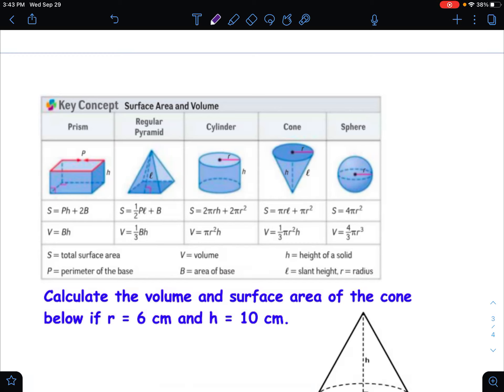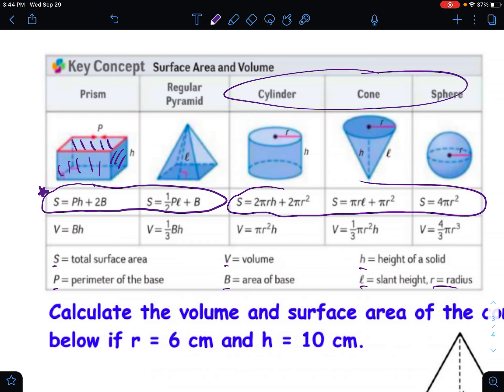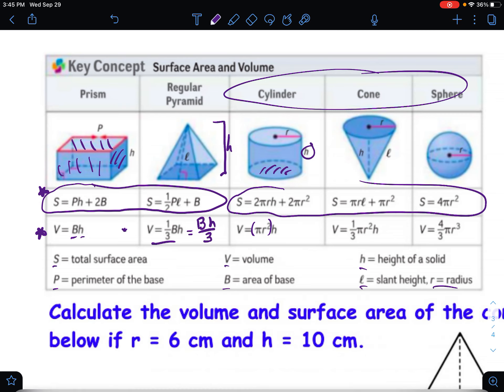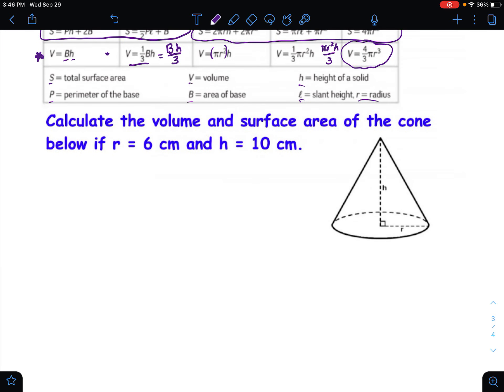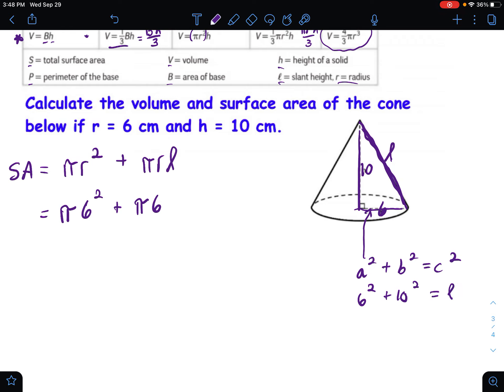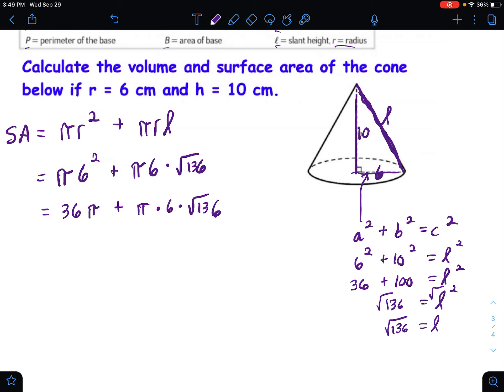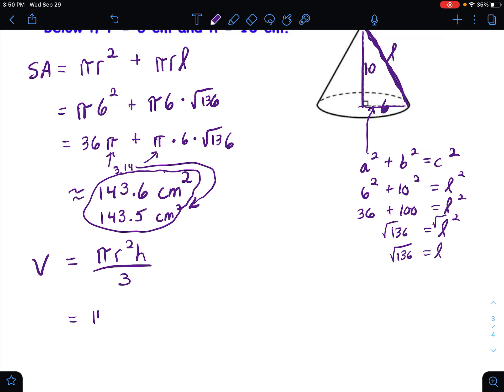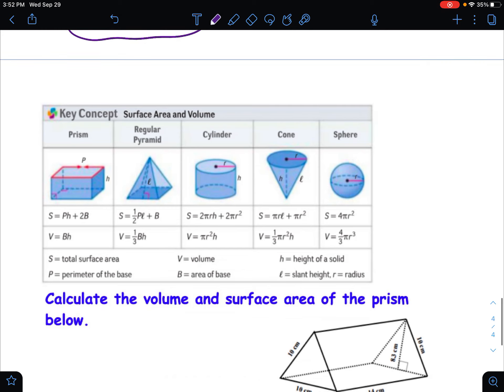1.8 Notes - Geometry - part 3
Surface area and volume of a cone